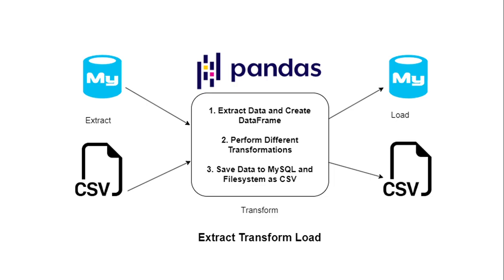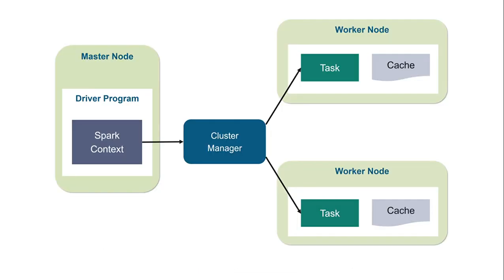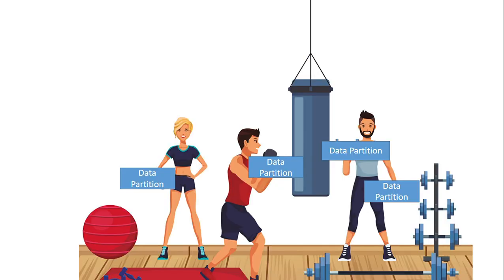Apache Spark Architecture | What is PySpark? | Explained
🐼 Pandas vs. PySpark – Why switch when your data outgrows your laptop's memory?
🚀 PySpark's superpowers – Distributed computing that scales across clusters
🧠 Spark Architecture – Understand how the Driver, Executors, and Cluster Manager work together

🔗 Resources Mentioned:

Code examples: GitHub Link (coming soon!)

Suggest future topics in the comments ↓